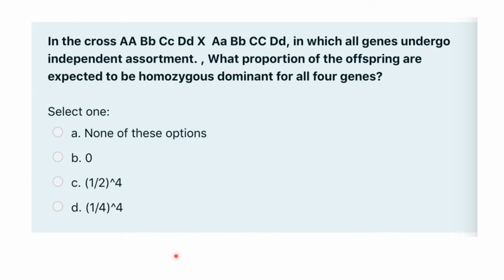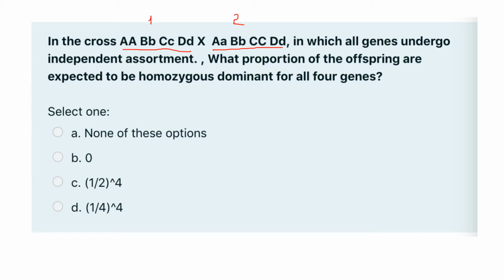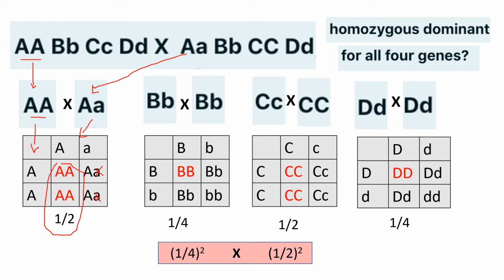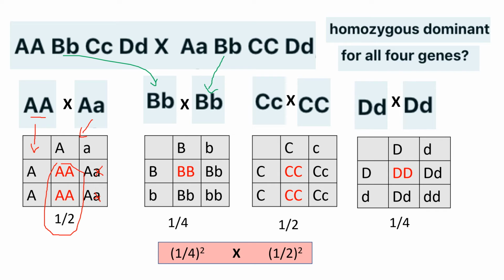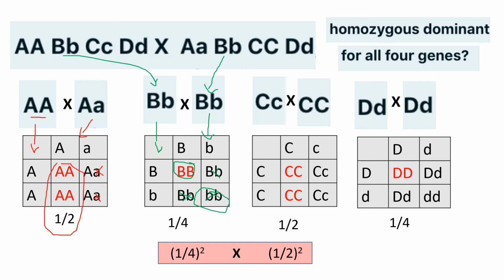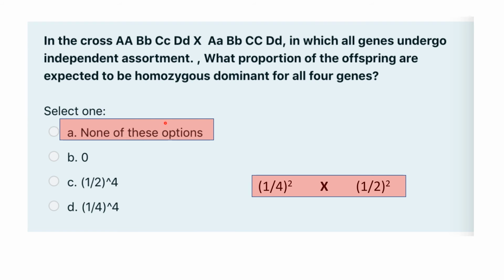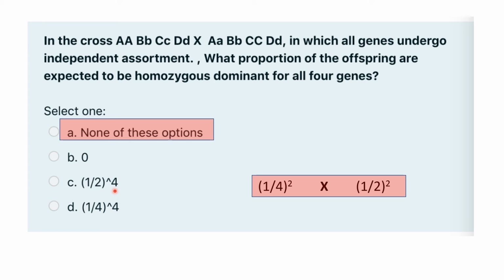Question of genetic revolution multiplication rule